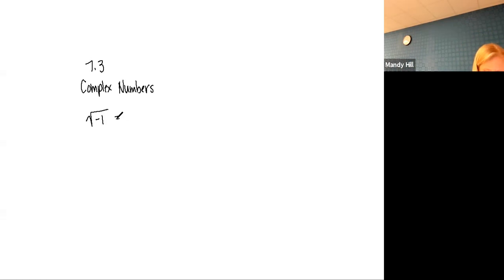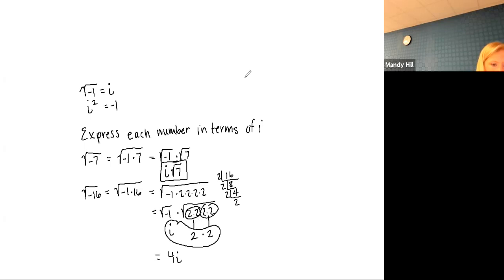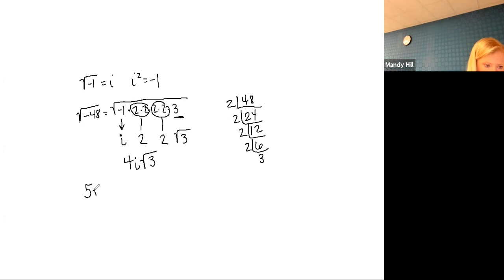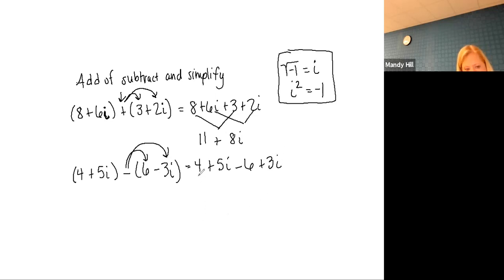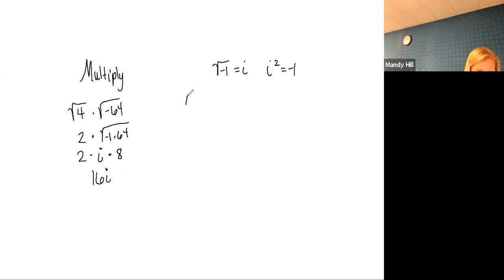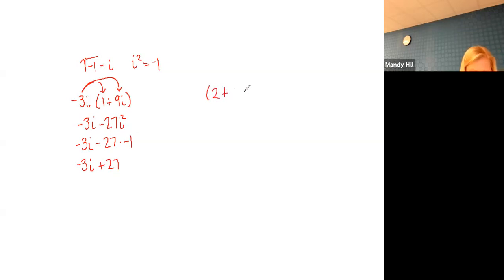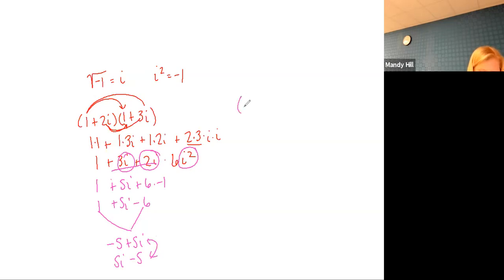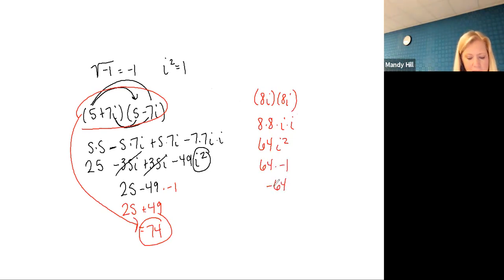Transitional Algebra Chapter 7 3